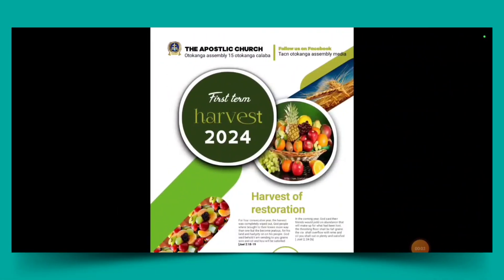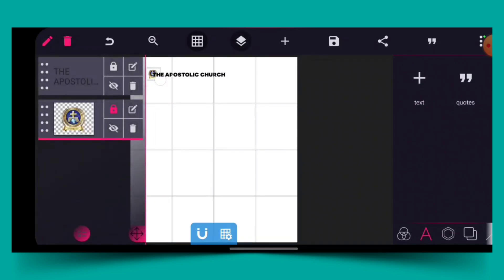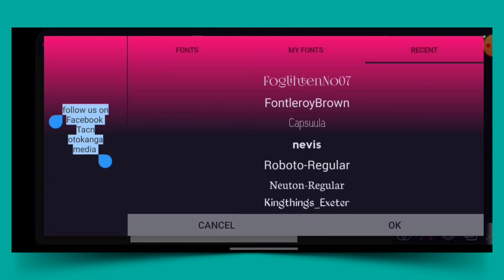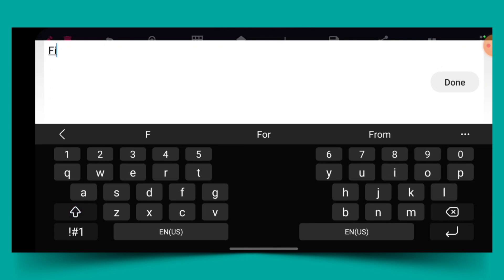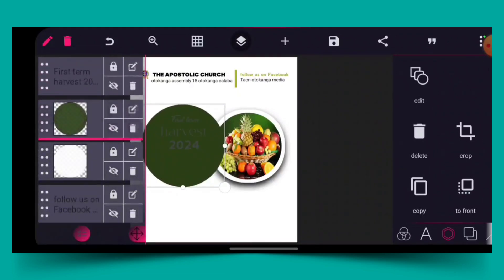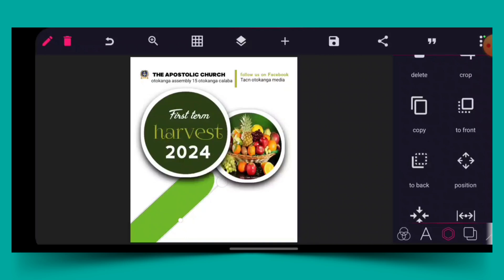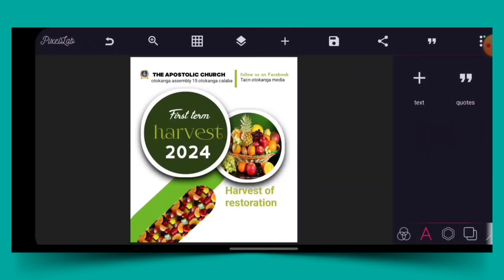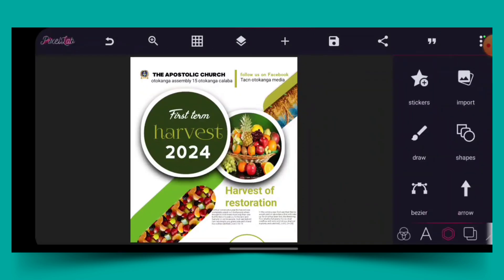Professional Business Flyer Design In Pixellab || Ads Flyer Design in Pixellab | Pixellab Tutorial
In this video I will share how to make business flyer design on Android using Pixellab App. Pixellab is a photo editing app that can be extended to become a tool for graphics designers. With Pixellab, you can make 3d logo, flyers, business card etc. This Pixellab Tutorial Flyer Design will show you how to create a professional flyer for your self or customers in Pixellab.